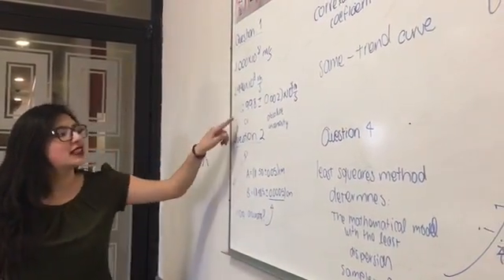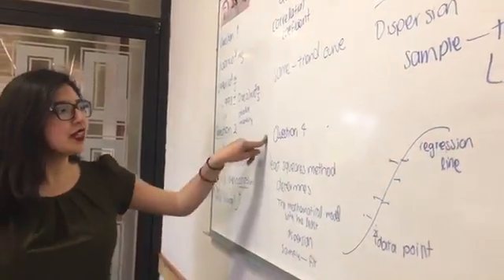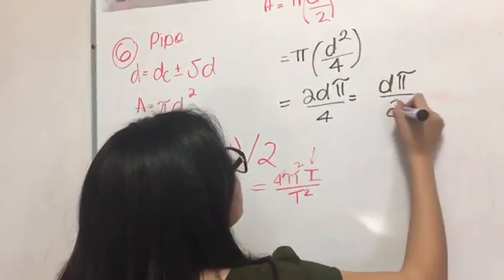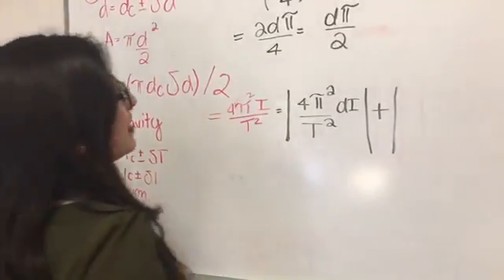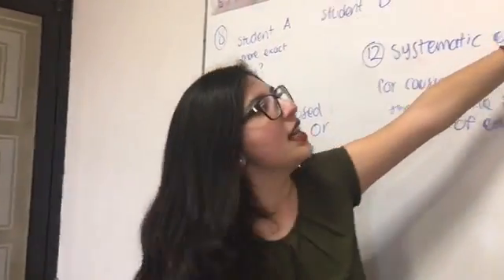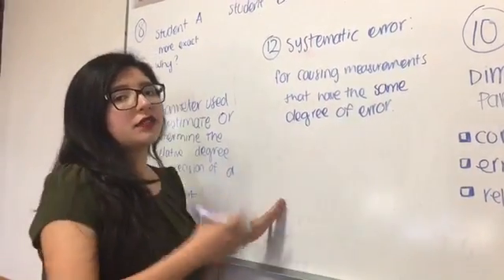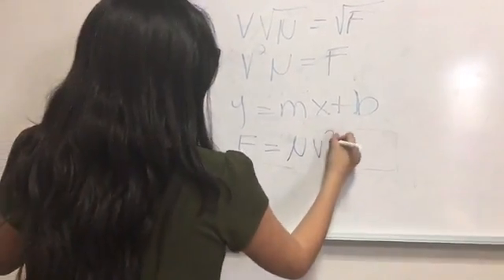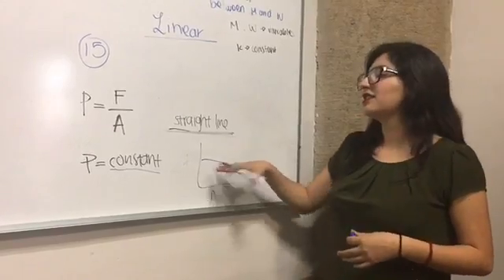Lab quiz | Physics 2